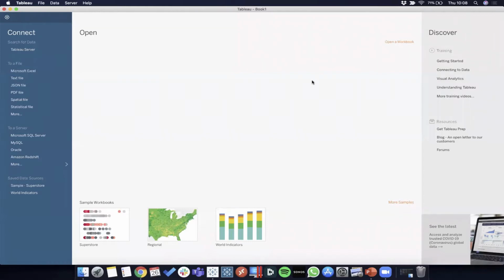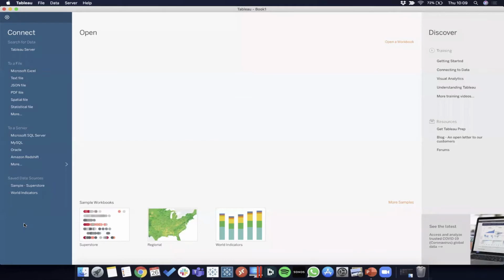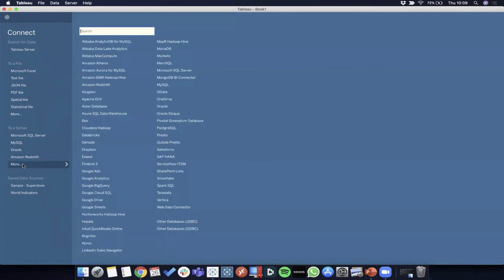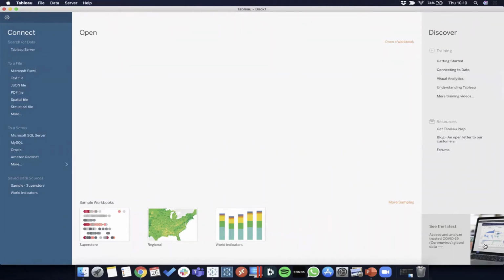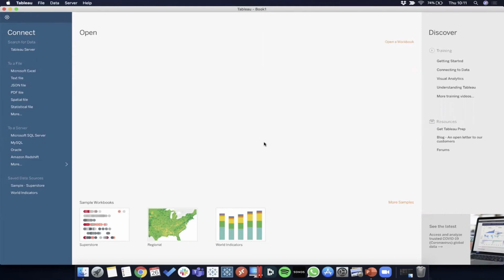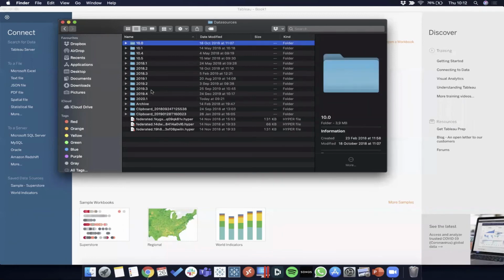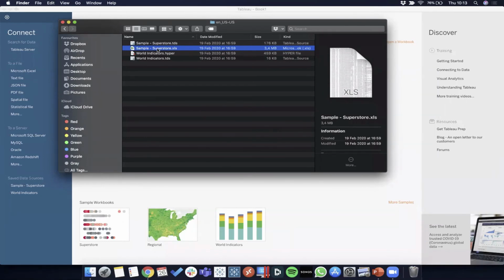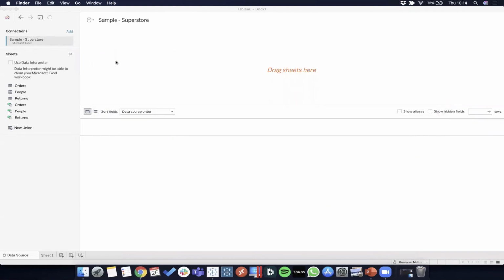Get started with Tableau Desktop | Start screen & how to connect to data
The absolute beginning of your Tableau Desktop journey. Find out what the first screen is all about and how you can open your own local data.